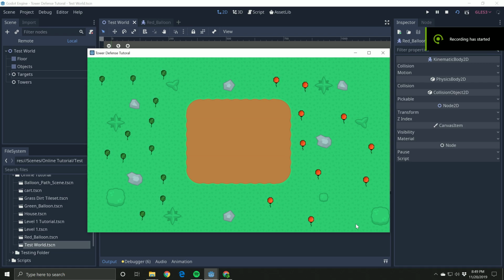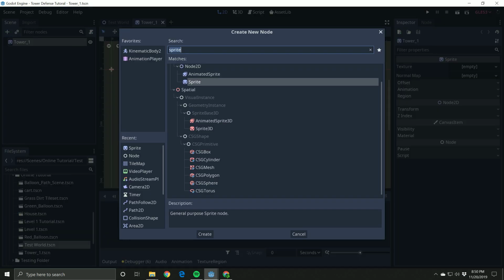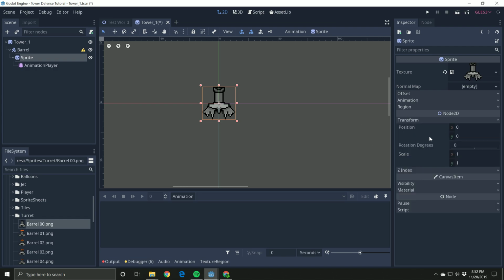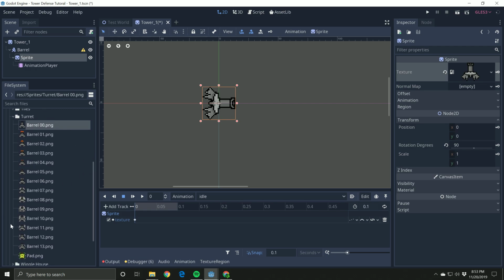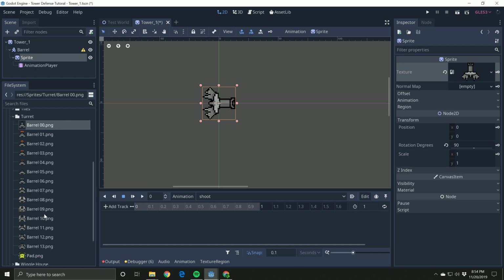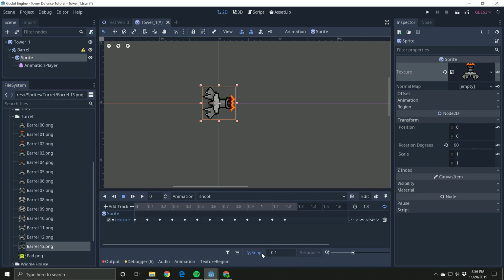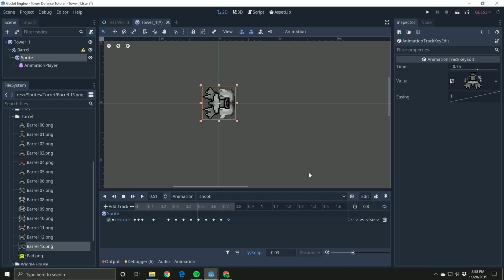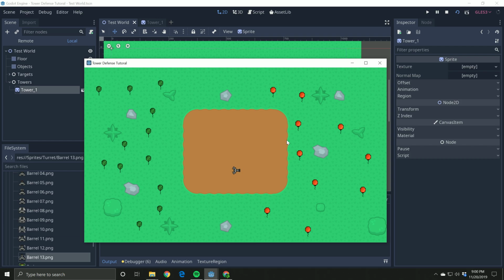12 Godot3.1 - Adding the Turret and Shoot Animation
Godot,Godot3.1,Tower Defense,Coding,Realm,Eversole